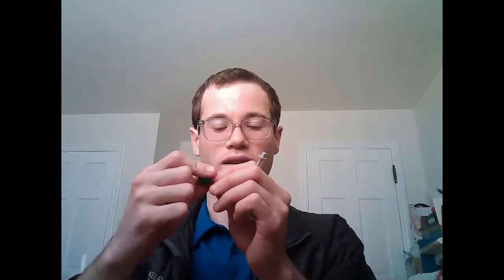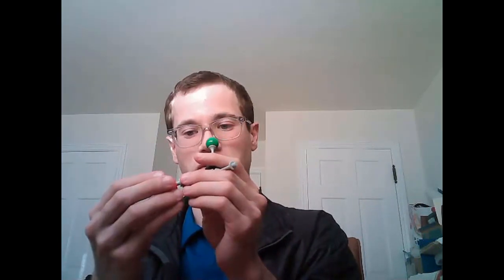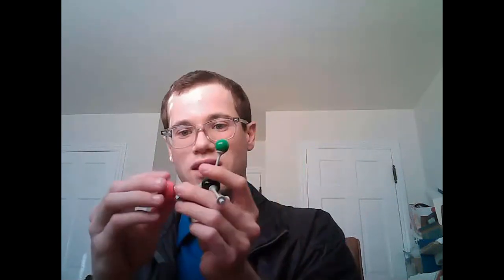COVID-19 Vaccine Update from Oxford and AstraZeneca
The goal of the vaccine, like Moderna and Pfizer’s vaccines, is to generate an immune response to get your body’s immune system able to quickly recognize features of the SARS-CoV-2 virus – specifically the spike protein.
The Oxford vaccine differs from the mRNA vaccines because they are using a chimp adenovirus that has been engineered to trigger expression of the spike protein in the host cells that it infects. By triggering expression of this protein, the body’s adaptive immune system can develop its own antibodies and T cells that will have good affinity and specificity for the real SARS-CoV-2 virus, without needing to be exposed to it.
What makes the Oxford vaccine more attractive than the mRNA vaccines is its ability to be stored at much higher temperatures as it is significantly more stable. After mRNA vaccines have been thawed from -70 degrees Celsius long term storage temperature, they have to be administered within 24 hours. The Oxford vaccine is able to be stored for up to 6 months in standard refrigeration. The Oxford virus is also lower cost than the mRNA vaccines, so it will be more accessible than the mRNA vaccines.
The current data from Oxford and AstraZeneca in their Phase 3 trials shows that their vaccine is safe and up to 90% effective in preventing infection – so the efficacy is similar to that of the mRNA vaccines.